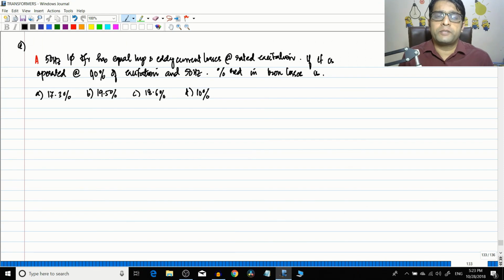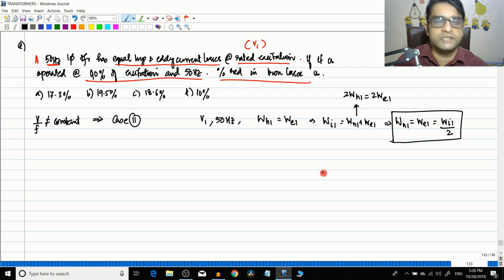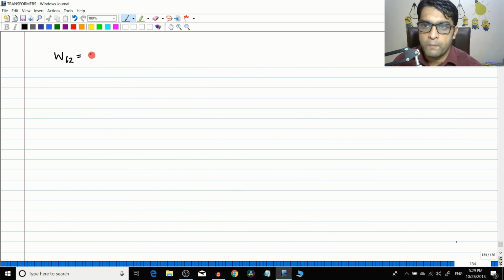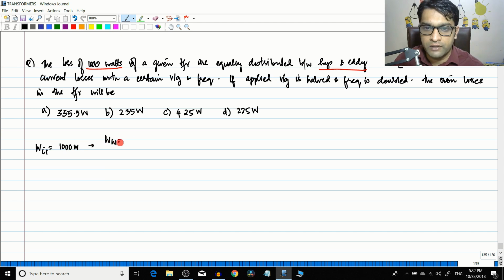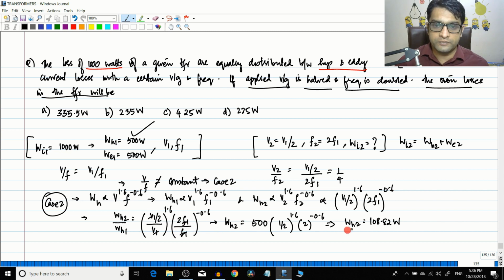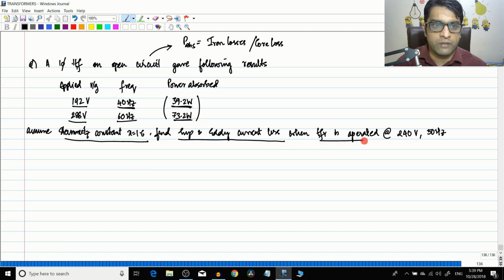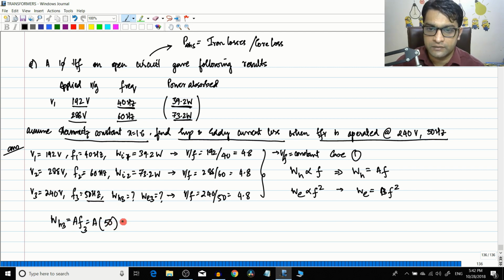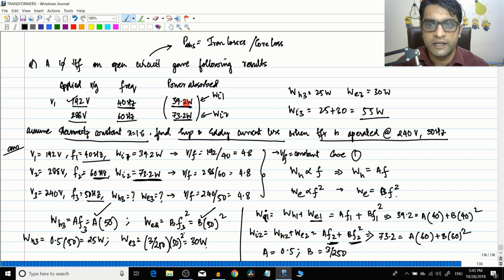TRANSFORMER #35 - NUMERICAL ON TRANSFORMER LOSSES - PART 3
Let us work out more numerical sets on Losses of the transformer. This video I will be trying out the Premiere feature of the youtube, this will allow me to watch the video with you guys and you can chat along with me also..